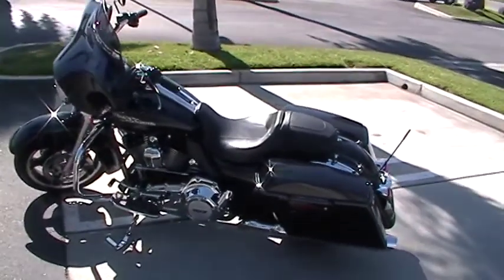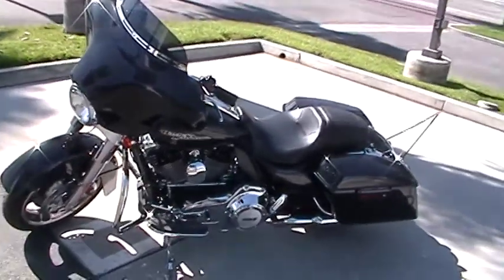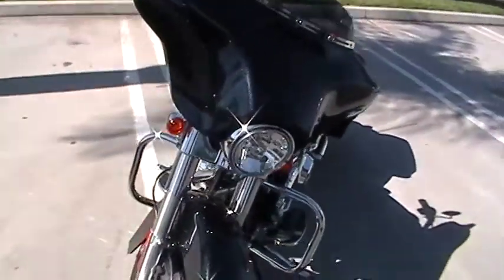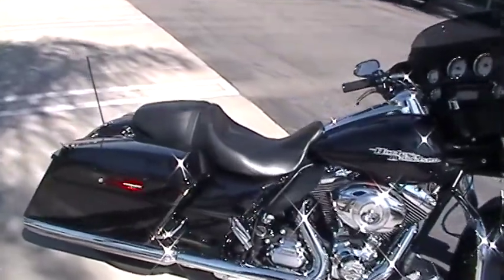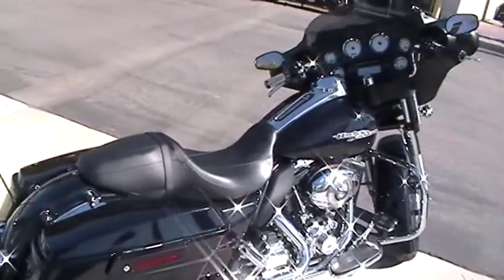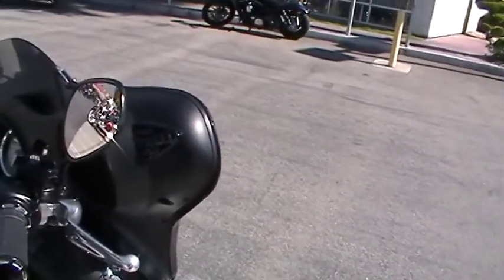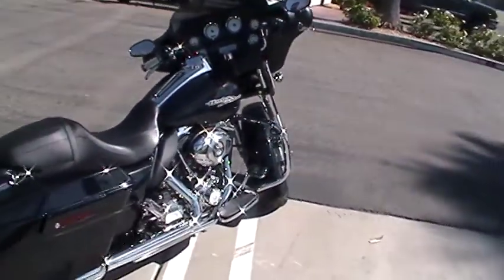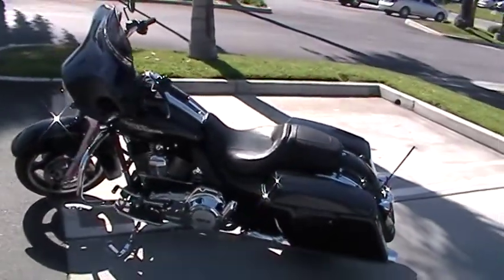2013 FLHX, HARLEY DAVIDSON, STREET GLIDE, MIDNIGHT PEARL